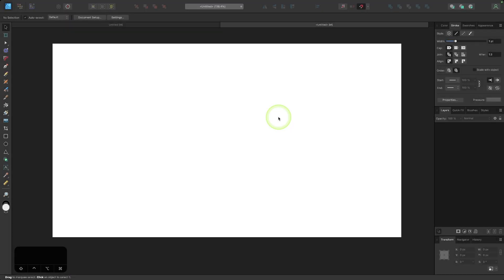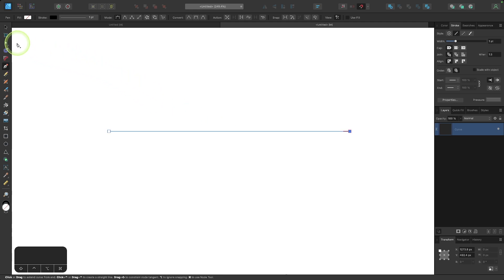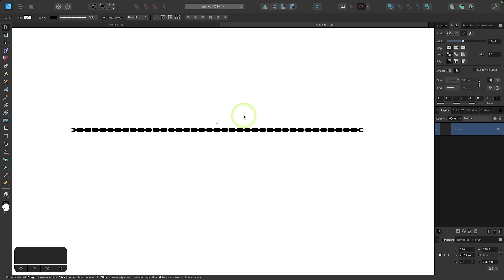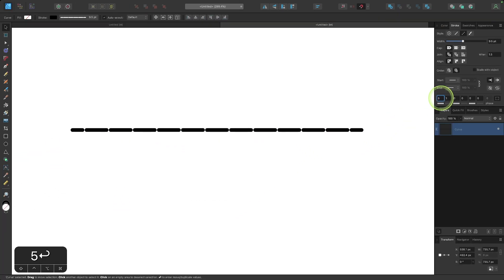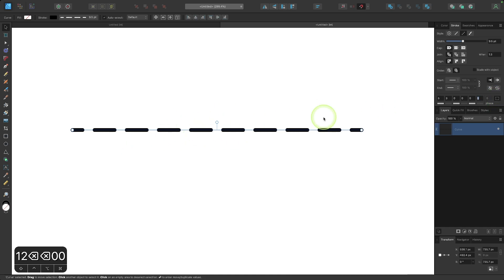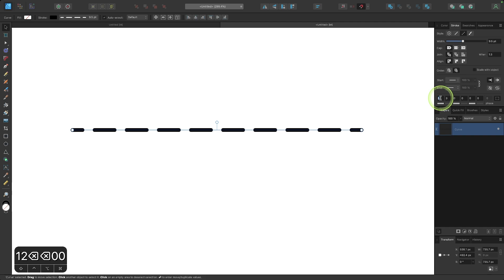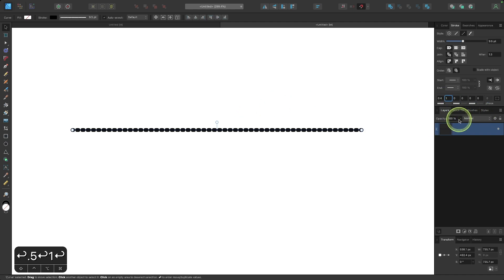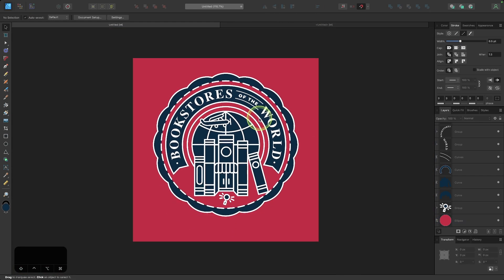Create Dotted and Dashed Lines In Affinity Designer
In this tutorial we'll be going over how to create dashed lines and dotted lines in Affinity Designer using the Stroke tab.

🔗 RESOURCE LINKS

🎓 EXPLAINER COURSES

💬 SOCIALS

🎵 MUSIC USED

CHAPTERS

00:00 Draw dashed lines
01:39 Draw dotted lines
02:14 Add to existing objects